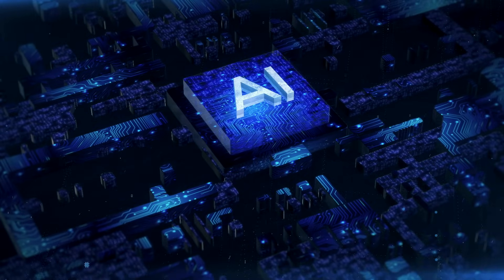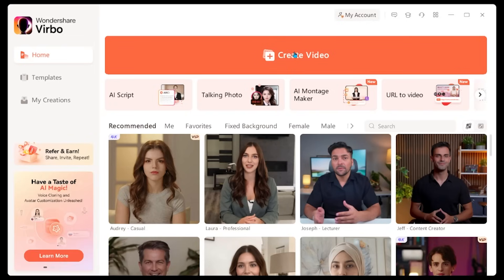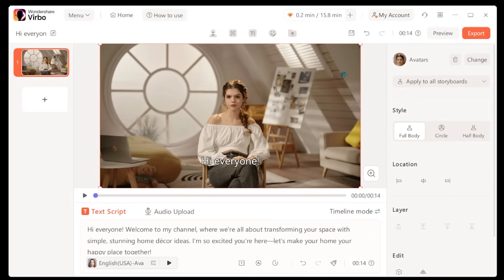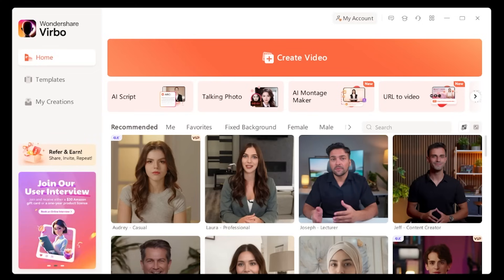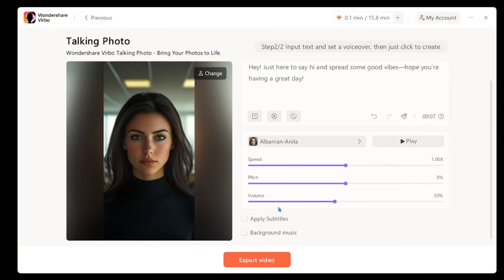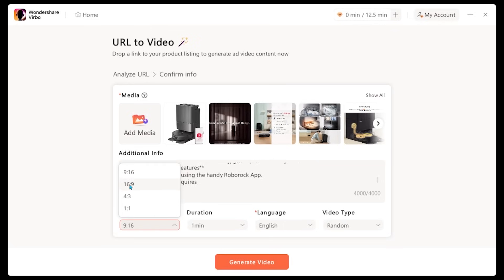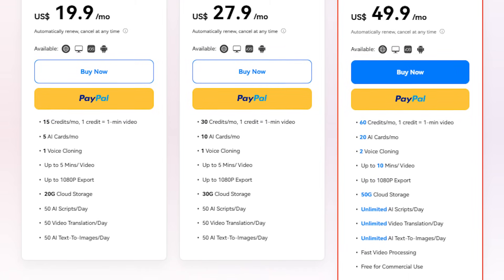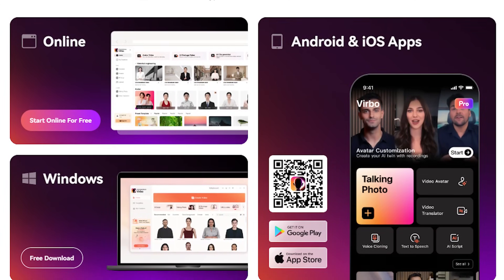Create AI Avatar Videos with Virbo | Alternative to Heygen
Wondershare Virbo is very suitable for influencer wanna-be to create engaging videos in minutes effortless and costly. It supports features like AI avatars for faceless channels or just talking photos used under entertainment or business scenarios. You can also use the ai translate video into many languages to reach a global audience.

Ready to turn text into stunning AI avatar videos? In this video, we explore Wondershare Virbo, a powerful AI tool that brings your scripts to life with hyper-realistic avatars, personalized talking photos, and automatic product page promos. Whether you're a content creator, influencer, marketer, or business owner, this beginner-friendly tutorial walks you through everything you need to know to start using Virbo today.

🎬 We'll cover everything from setting up avatars, adding text and stickers, uploading your own photo, generating a script with AI, and even converting a product URL into a promotional video. You’ll also see how Virbo compares to HeyGen and why it might be the better choice for casual creators.

📌 Chapters:

00:00 – Intro to Wondershare Virbo
Meet Virbo — the AI-powered avatar video platform for creators, businesses, and marketers.

00:26 – Why Virbo is Great for Beginners
Overwhelmed by content creation? Virbo helps you start easily with zero production stress.

00:46 – Virbo Platform Overview

01:07 – Creating Your First AI Avatar Video
Step-by-step: choose an avatar, enter a script, and set the video style.

01:43 – Customizing Your Avatar Scene
Change backgrounds, switch avatars, and add overlays, text, and stickers.

02:45 – Preview & Export Your AI Video
Quick preview feature and how to export your finished video with your chosen avatar.

03:22 – AI Avatar Video Final Result
Watch the lifelike avatar in action with a short home decor example video.

03:43 – Exploring Virbo’s Video Templates
Use ready-made templates for marketing, e-commerce, and business videos.

04:03 – Talking Photo Feature – Bring Images to Life
Upload your own photo and turn it into a speaking avatar with AI-generated scripts.

05:05 – Talking Photo Demo Result
See a talking portrait in action – great for personal messages or fun content.

05:24 – URL to Video – Auto Product Promo Creation
Paste in a product page and let Virbo auto-generate a video from the product info.

06:00 – Roborock Example – Promo Video Demo
Watch Virbo turn a URL into a compelling, avatar-driven product promotion.

06:58 – Virbo Pricing & Free Plan Details
Breakdown of free vs Essential plan — 50 minutes, 1080p, no watermark, and more.

07:44 – Virbo vs HeyGen – Which One Is Better?
Comparing features, pricing, learning curve, and flexibility.

08:55 – Final Thoughts – Is Virbo Worth It?
Why Virbo is a great tool to get started in the AI video space.

09:00 – Call to Action